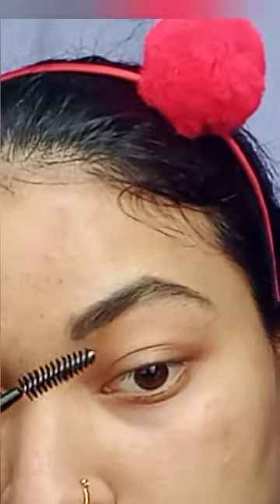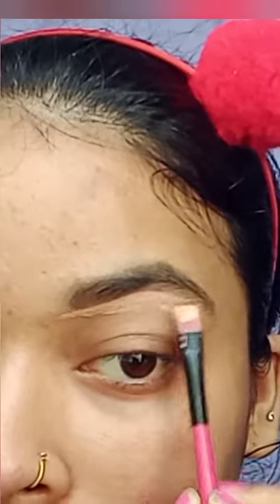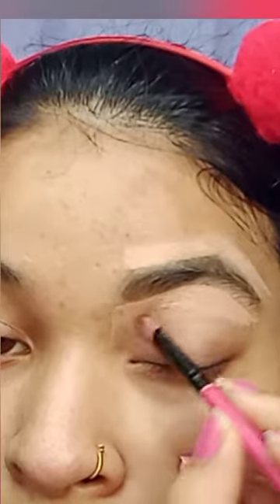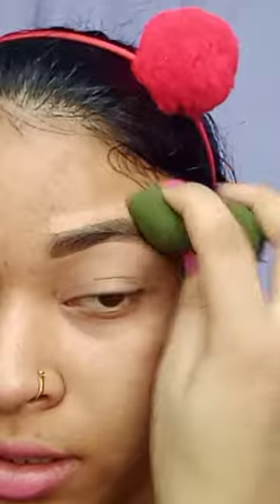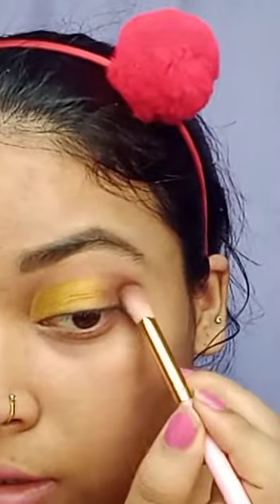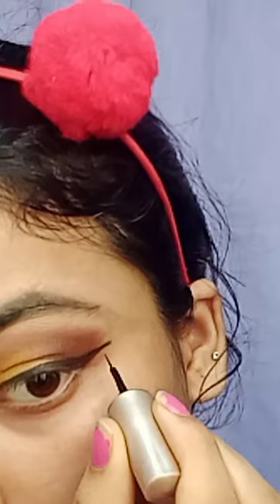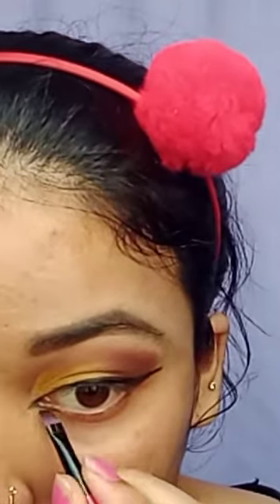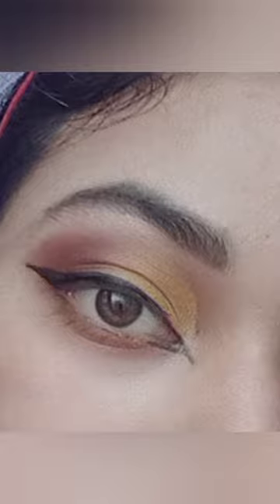how to do eyeshadow for hooded eyes how to do eyeshadow for beginners